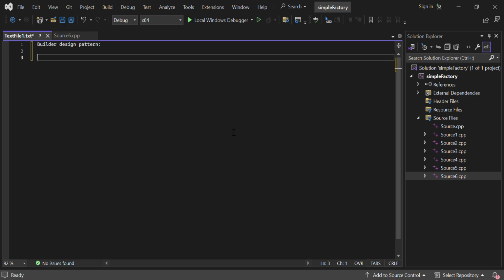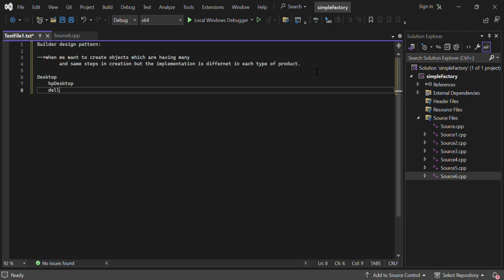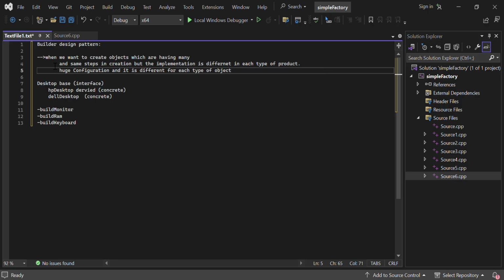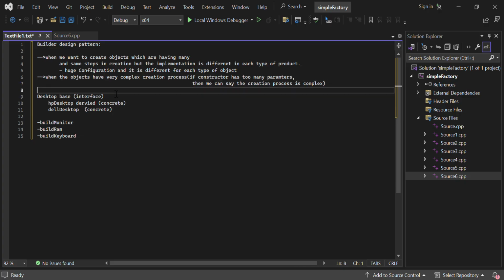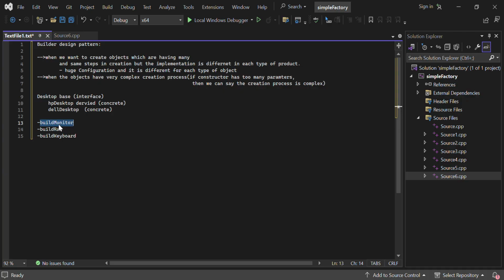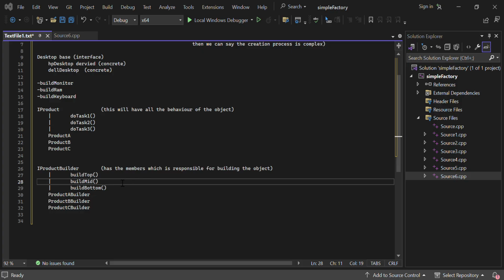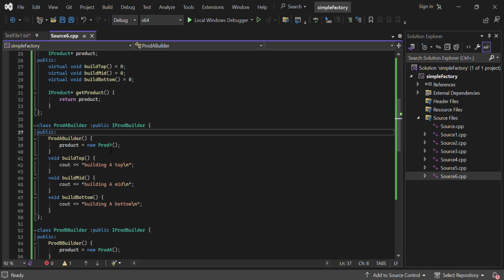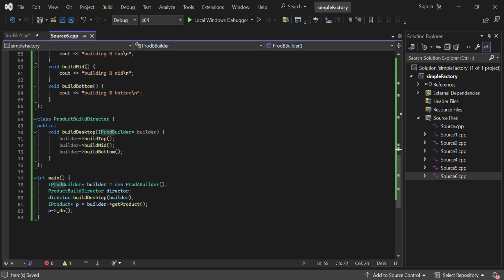Builder design pattern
In this video, I have explained about the builder design pattern. I have explained how to use this design pattern in our applications and when to use this design pattern.